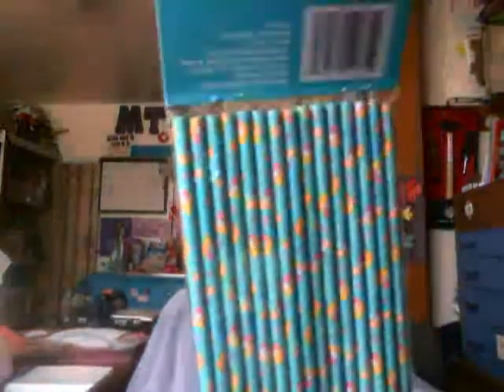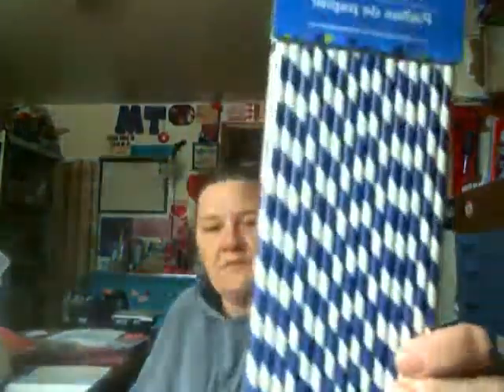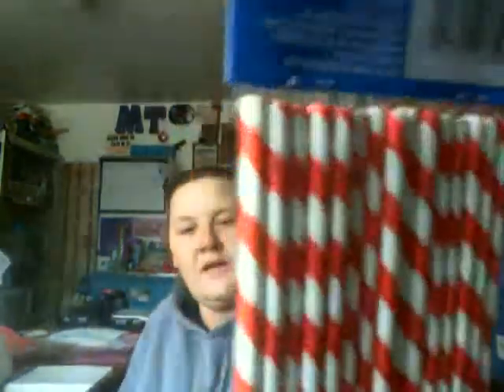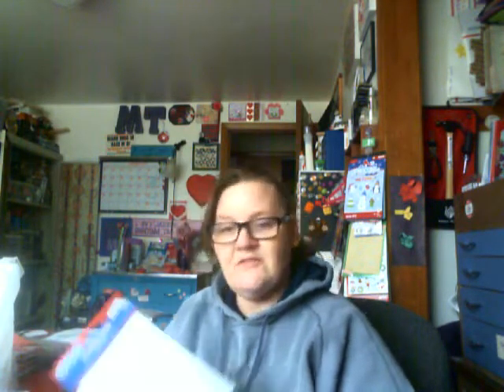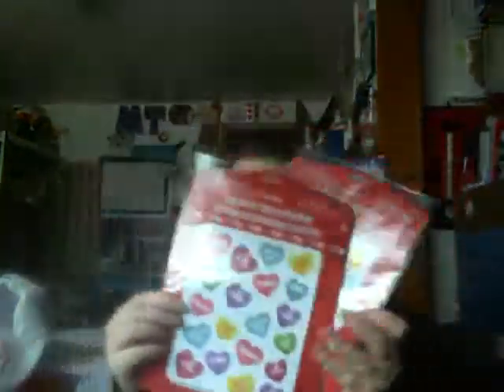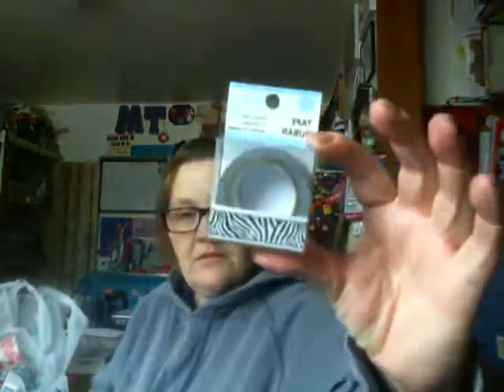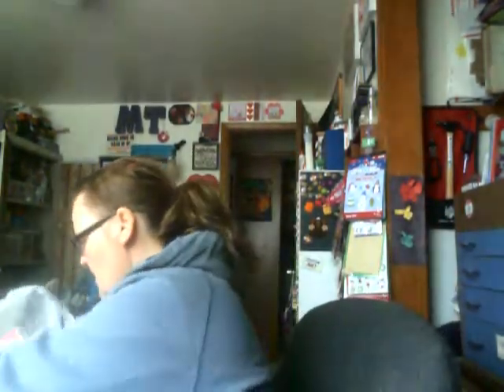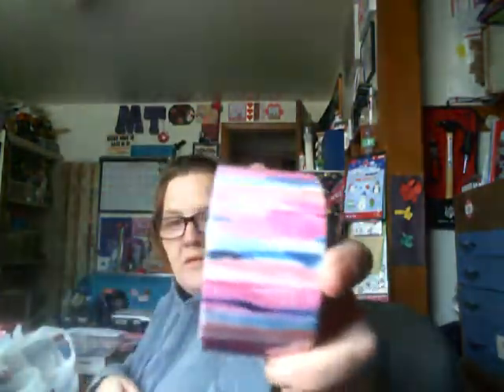Dollar Tree Haul